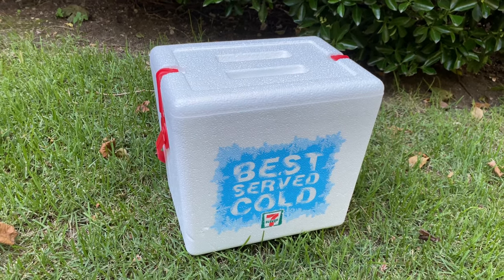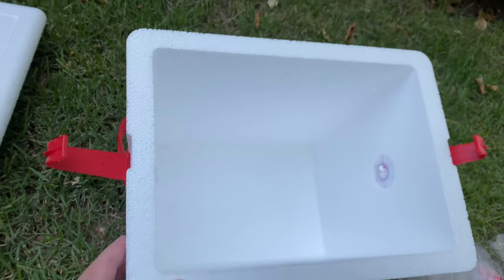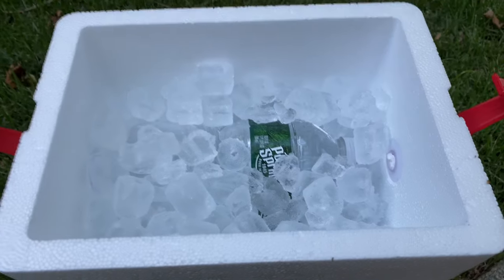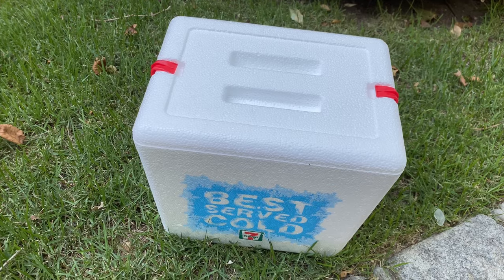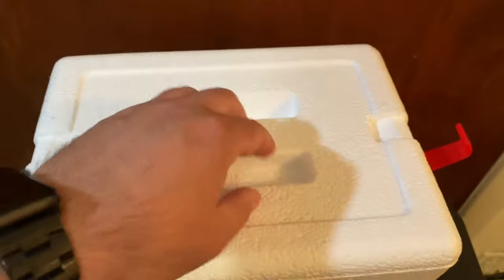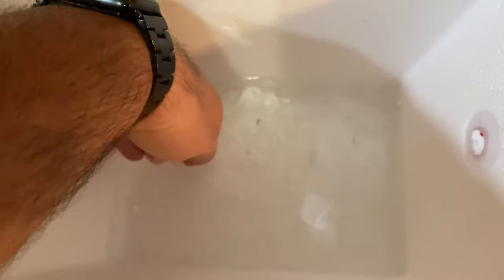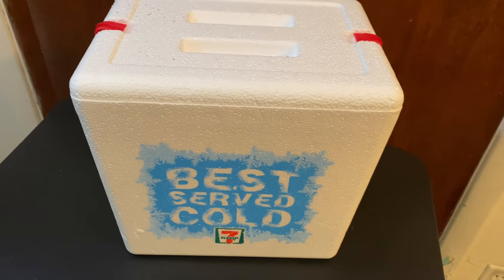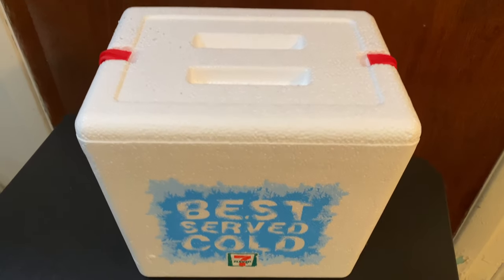7-Eleven Small Styrofoam Cooler Review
A quick review of a small styrofoam cooler purchased from 7-Eleven.